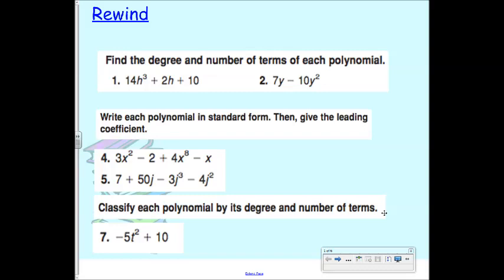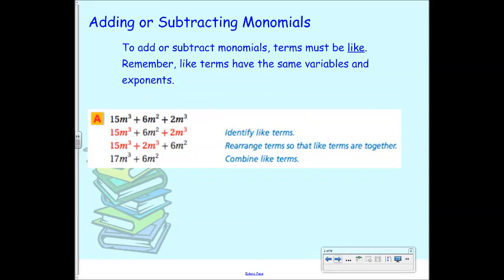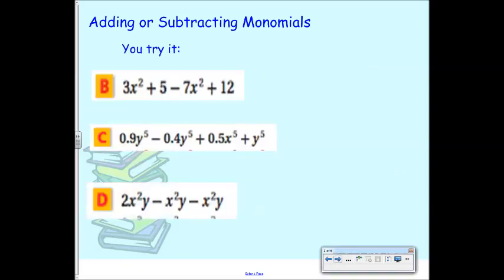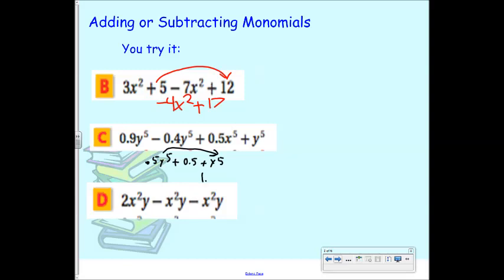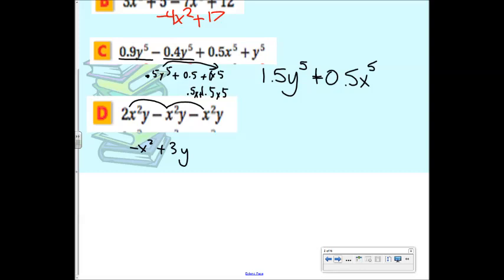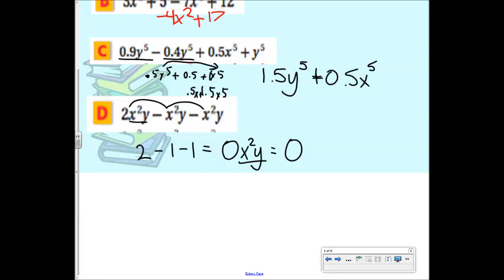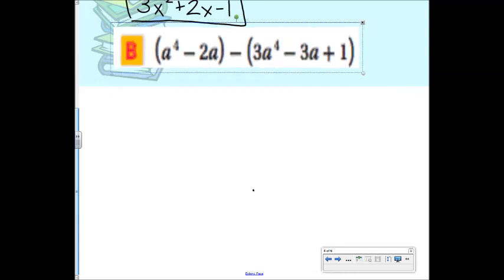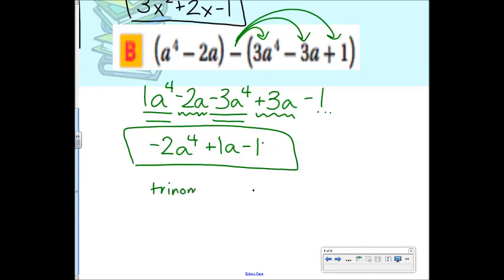Algebra I : 7.6 - Adding and Subtracting Polynomials